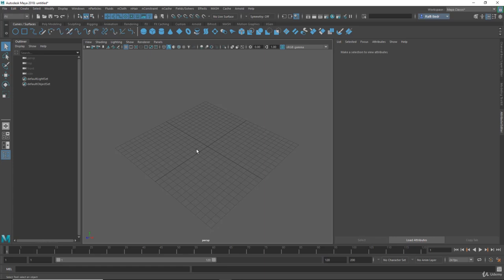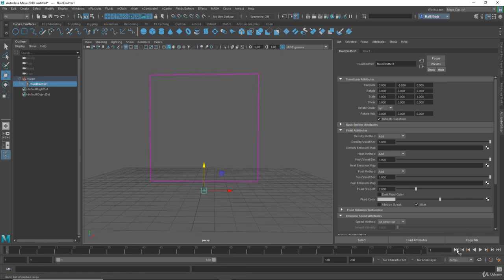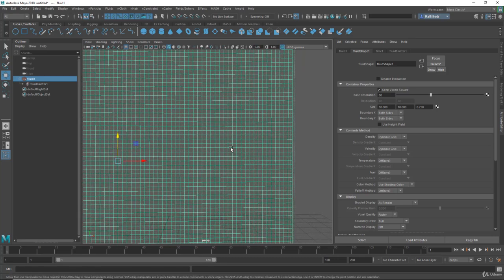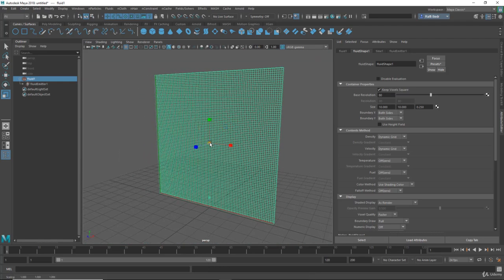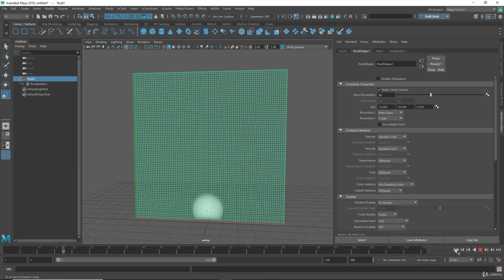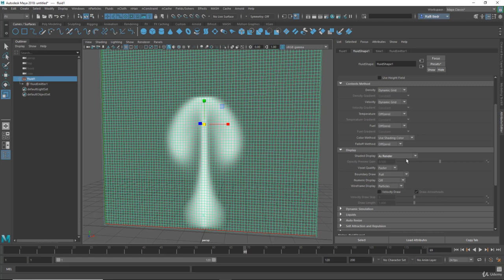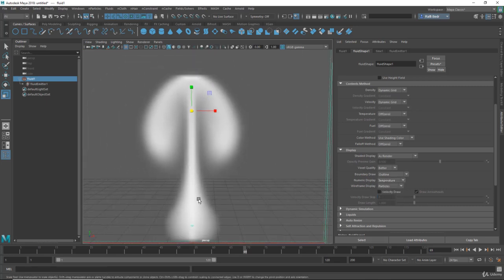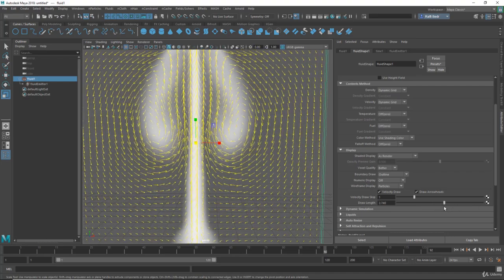Autodesk Maya Bootcamp | Introduction to Fluids